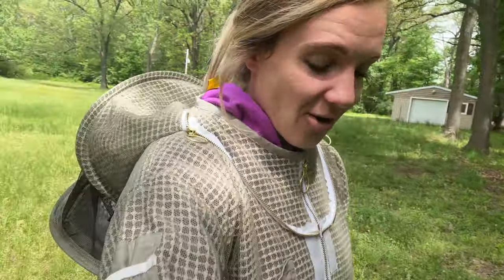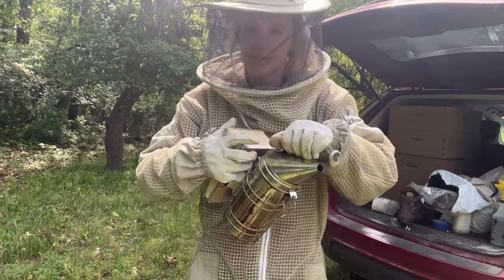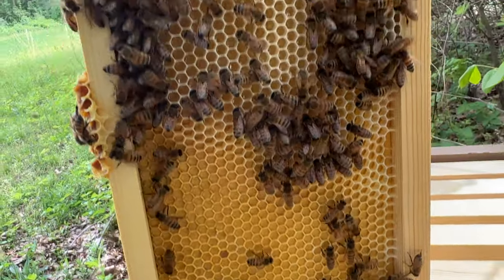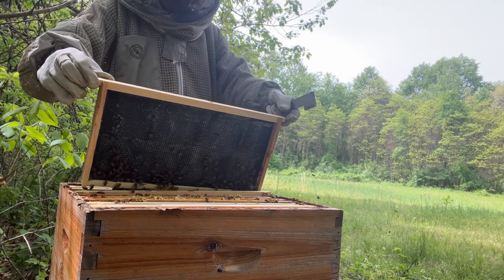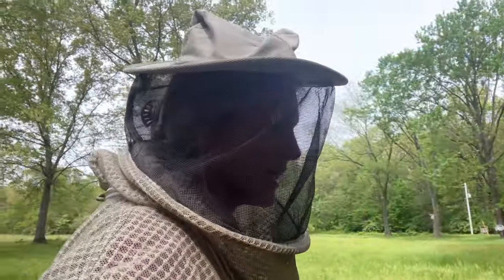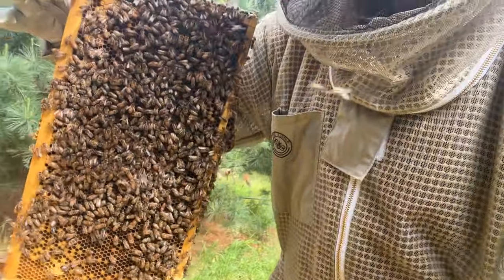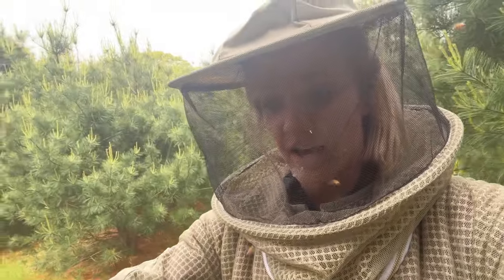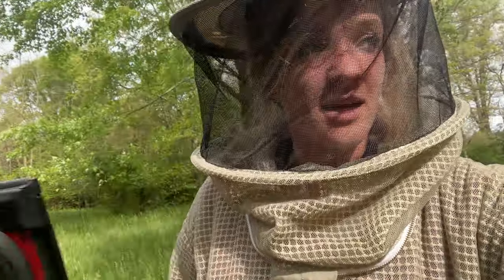Learn From My MISTAKES! Beekeeping 101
When a hive split goes so wrong...I split my 3 been hives into 12 total 2 weeks ago!! When I went to check on my strongest hive today I found that they did not have a queen, eggs, or brood! Ha! As a beekeeper you know this is not good! So let's see how this goes! I will keep ya updated. I am so excited! So don't forget to join. You have until June 15th to join for FREE!

beekeeping 101, beekeepers, beekeeping for dummies, milk brood